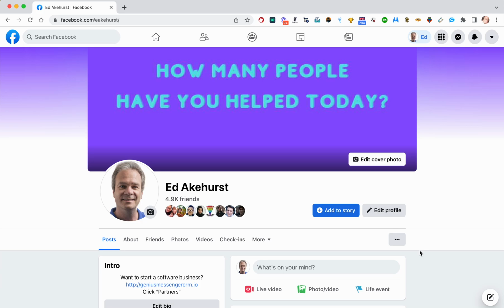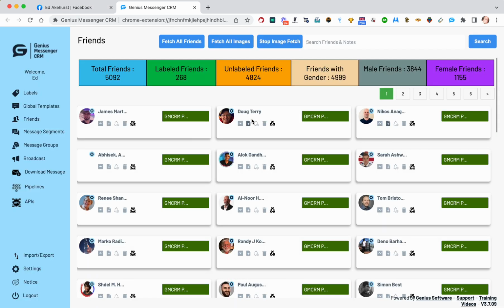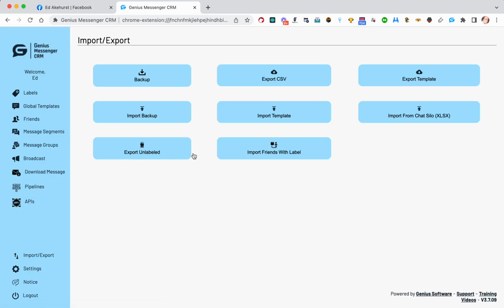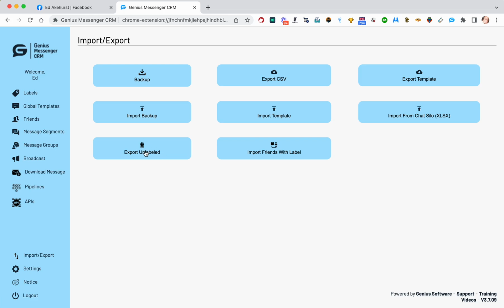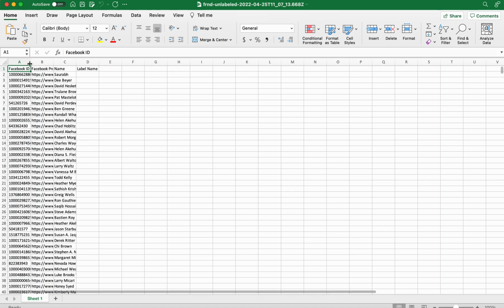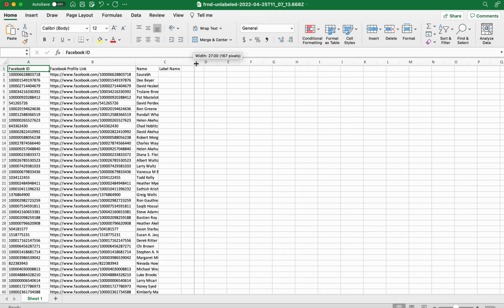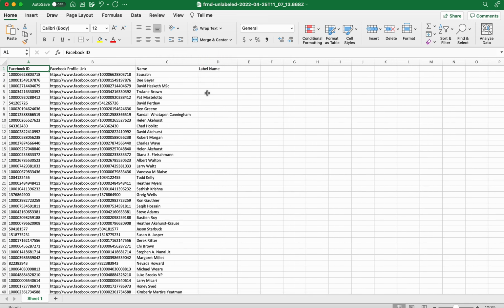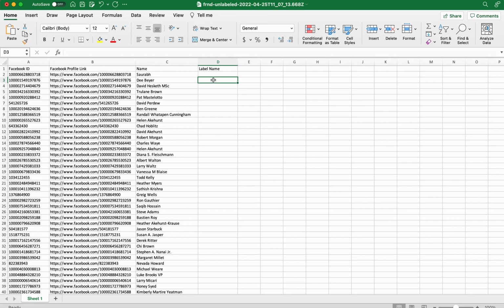Exporting Unlabeled Contacts and Importing Labeled into Genius Messenger CRM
Export Unlabeled and Import with Labels Genius Messenger CRM